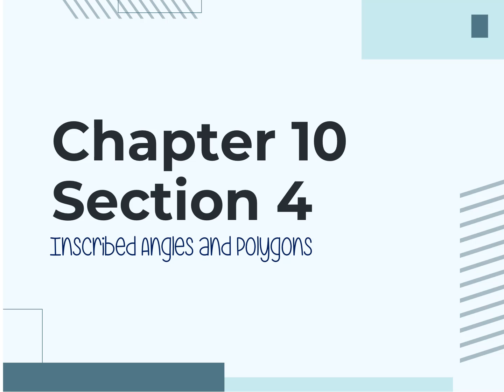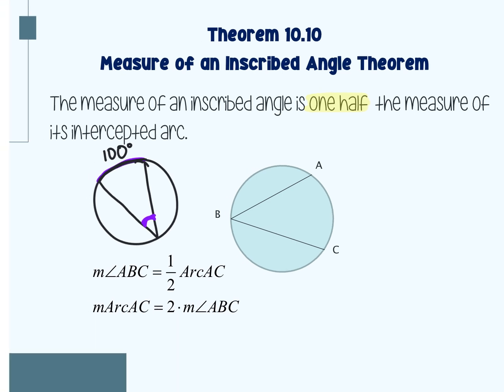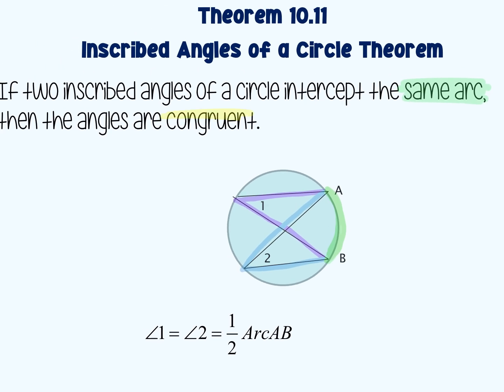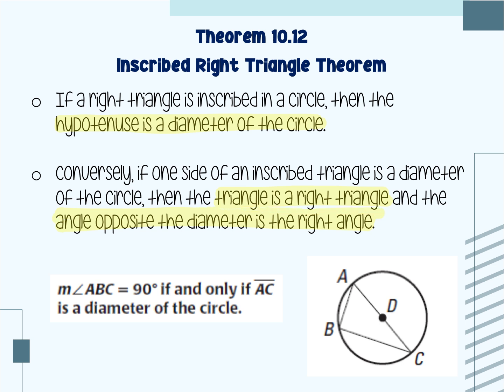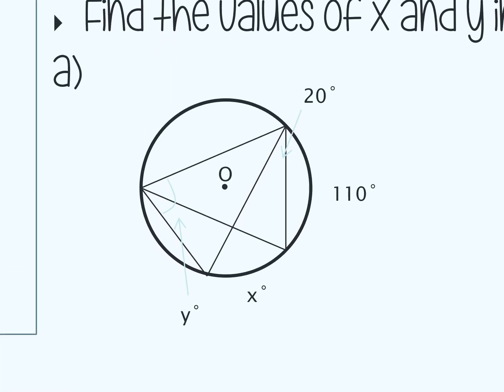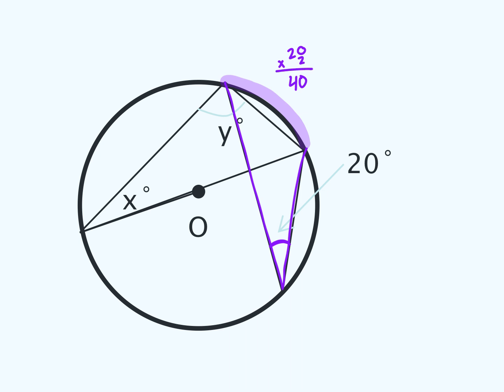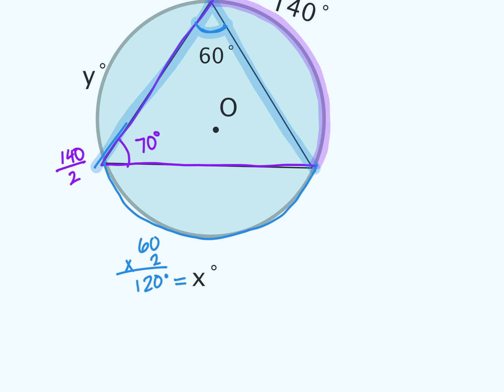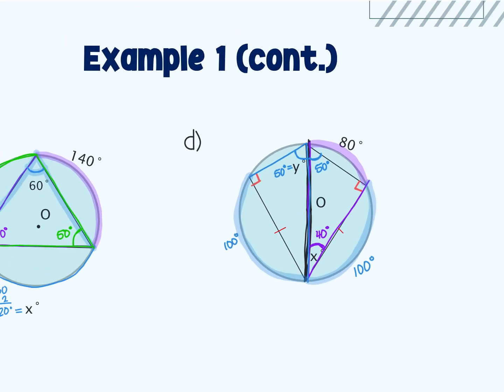10.4 Inscribed Angles and Polygons